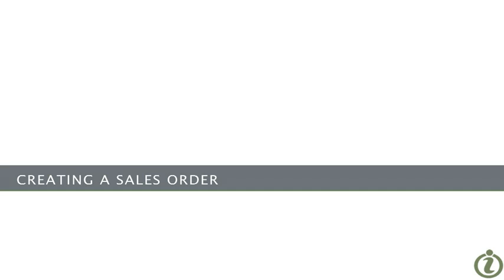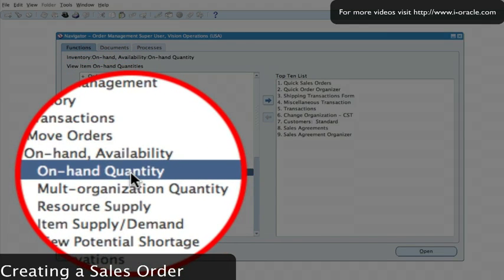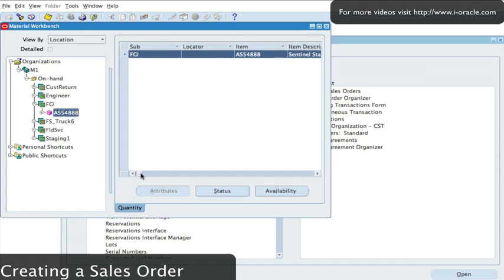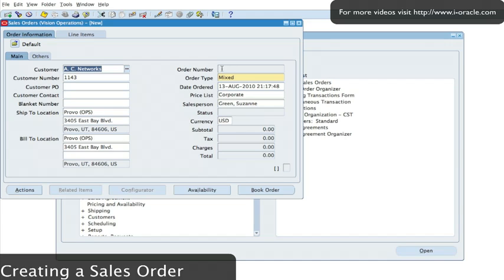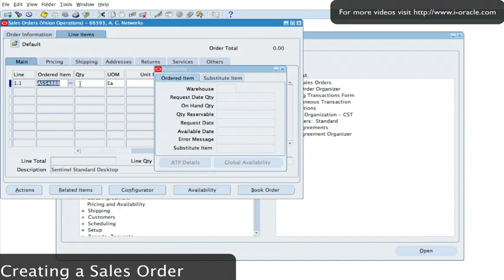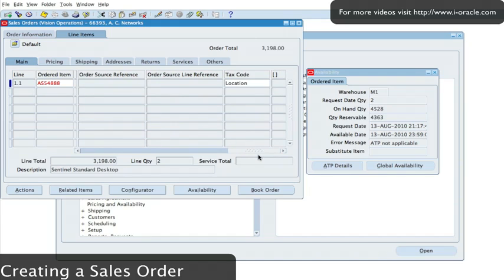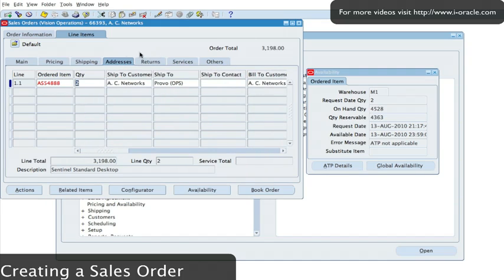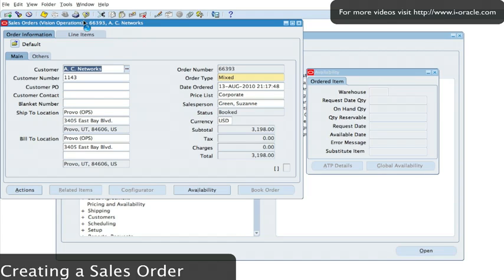Oracle Training Order Management in Oracle E Business Suite R12 Part 1 1080p HD